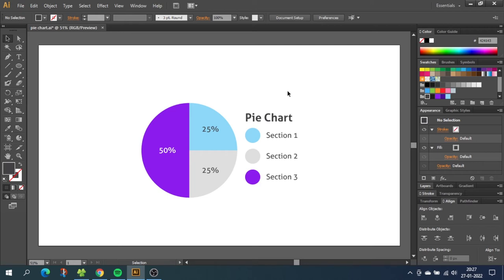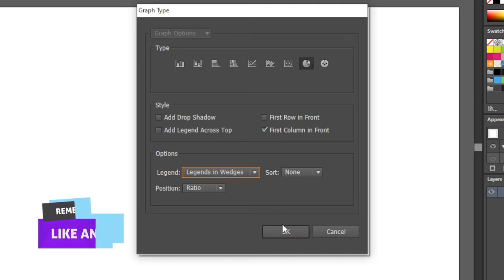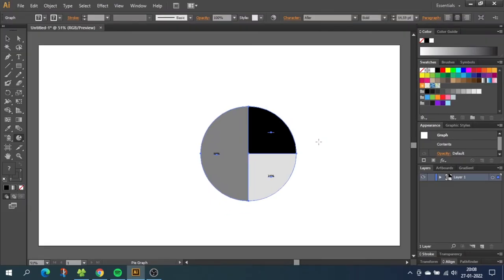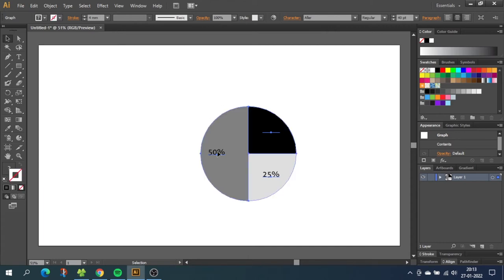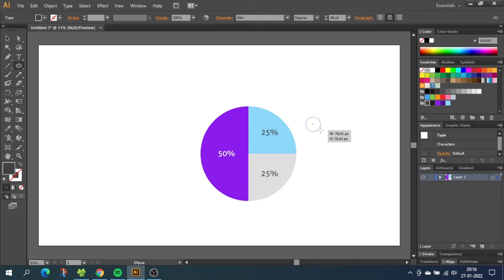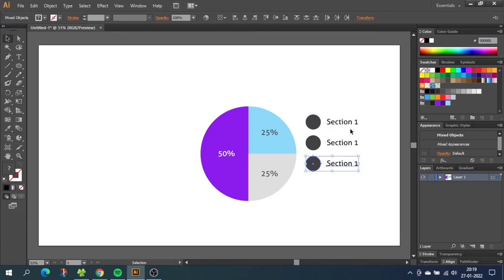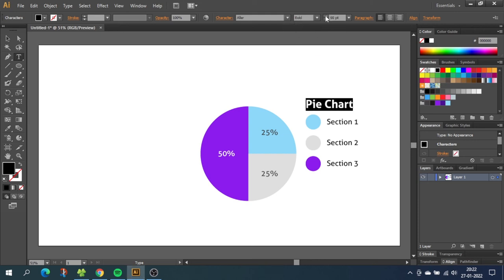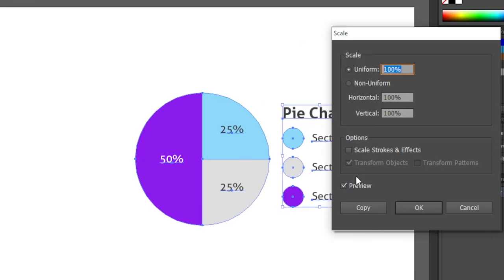How To Make A Pie Chart In Adobe Illustrator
A quick tutorial on how to make a pie chart in adobe illustrator. We will be using the pie graph tool to create the basic pie chart and then we will be customizing the pie chart to fit the colorscheme and style that we want.

📒 Notes  📒

CTRL = Command
ALT = Option